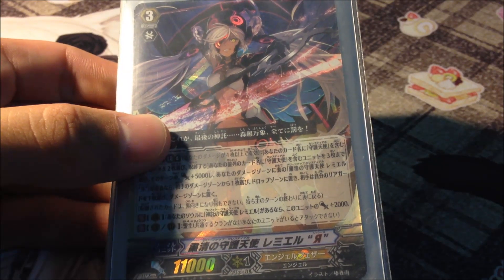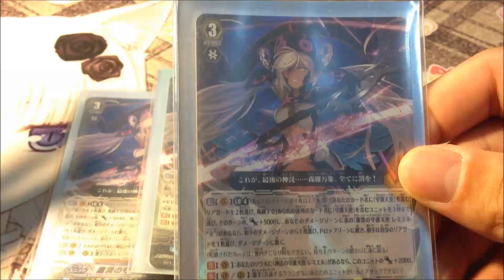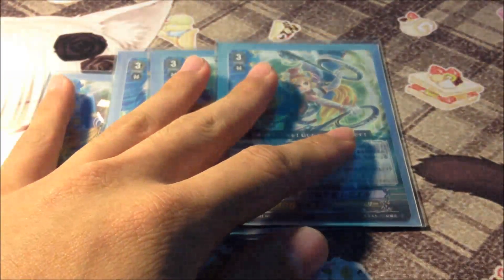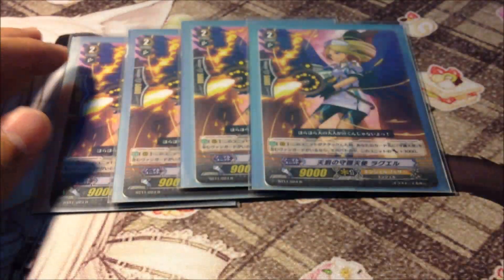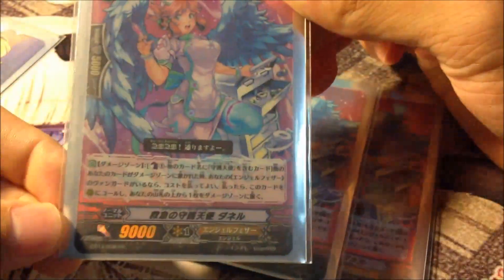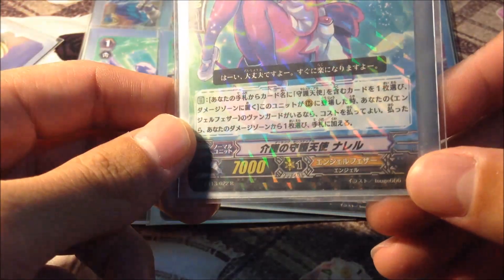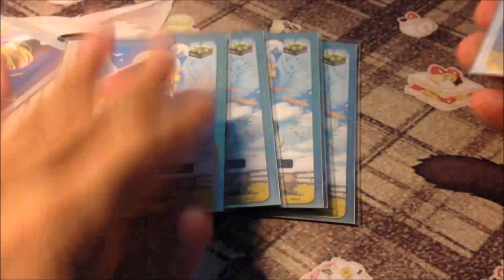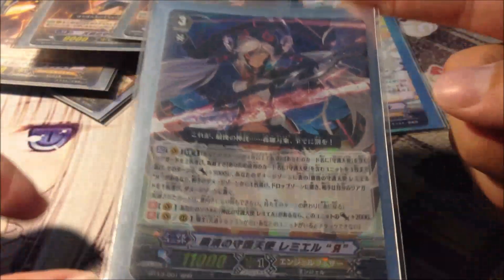Celestial Ramiel "Reverse" Deck